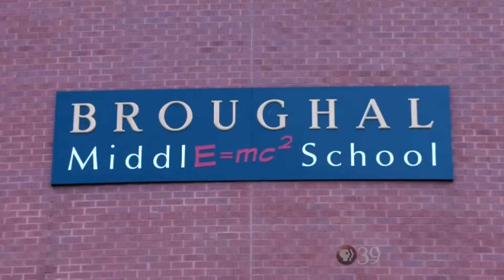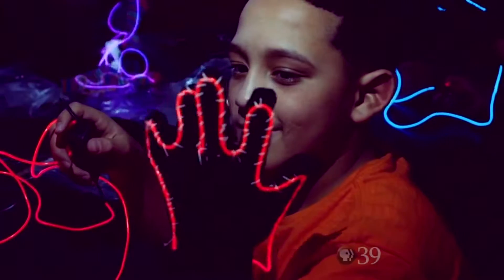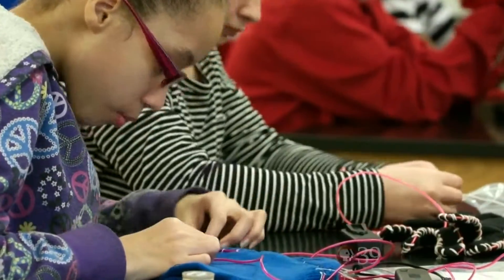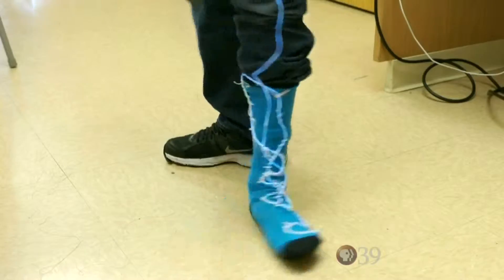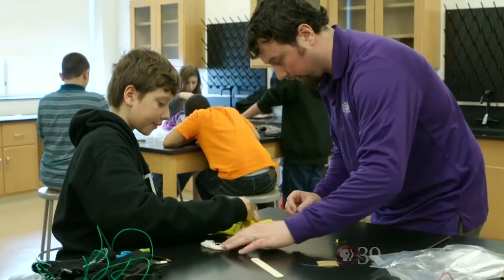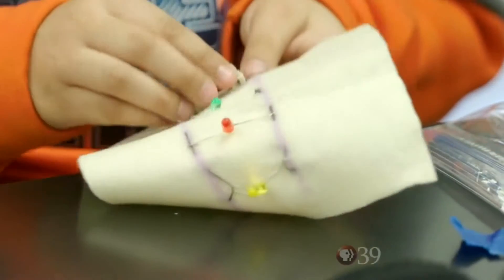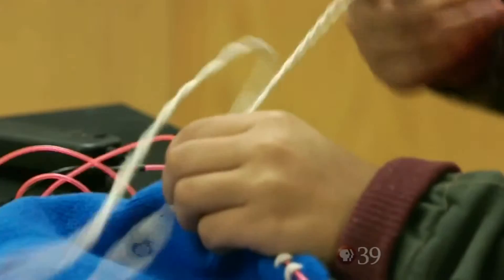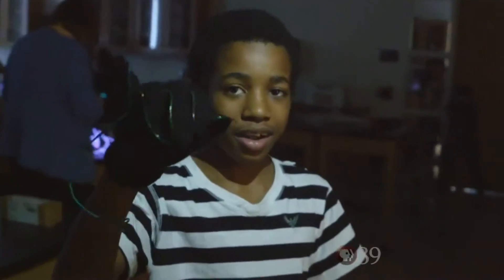DSC Outreach: Broughal Middle School Maker Space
The Da Vinci Science Center has created a unique maker space for students at Broughal Middle School in Bethlehem, Pa. , focusing on science, technology, engineering, art, and mathematics – subjects known collectively as STEAM. The maker space project allows students to work with Center Outreach Educators to determine the projects they do together – including a project to make wearable technology.